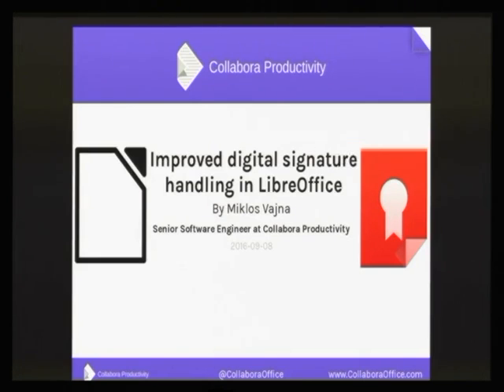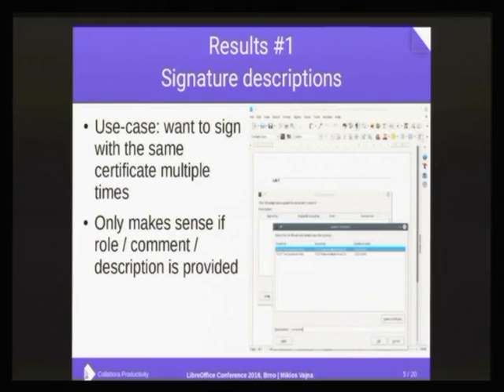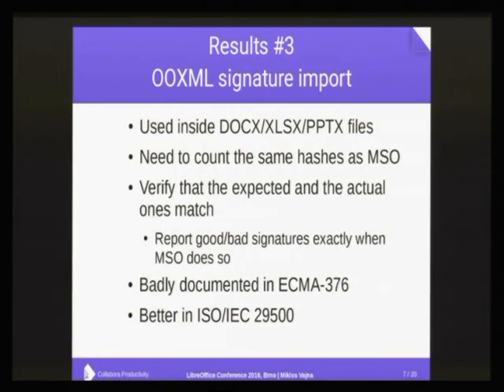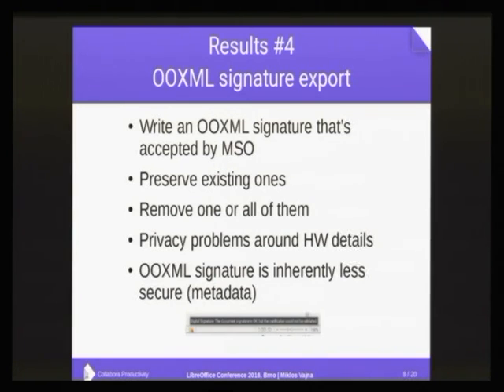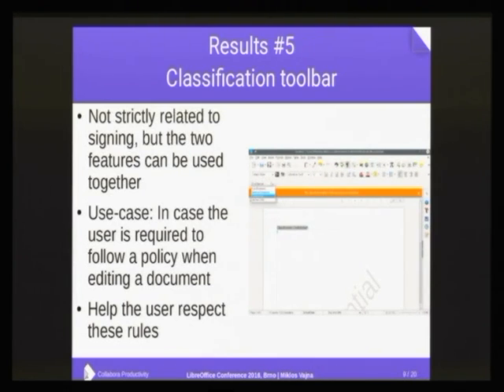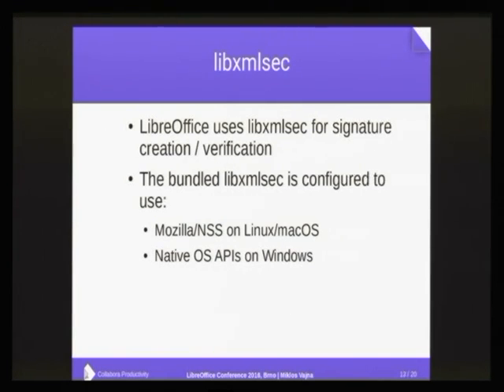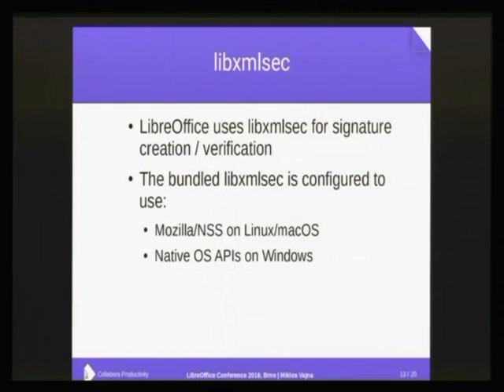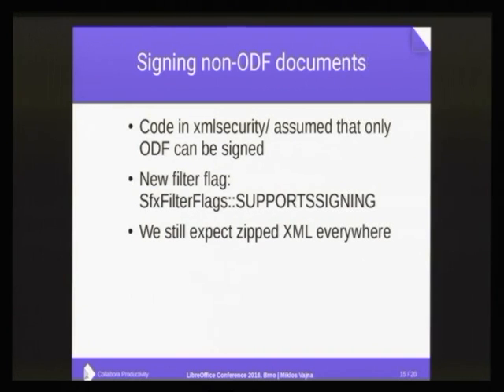LibreOffice Conference 2016: Improved digital signature handling in LibreOffice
A presentation from the LibreOffice Conference 2016 in Brno, Czech Republic. Presenter: Miklos Vajna